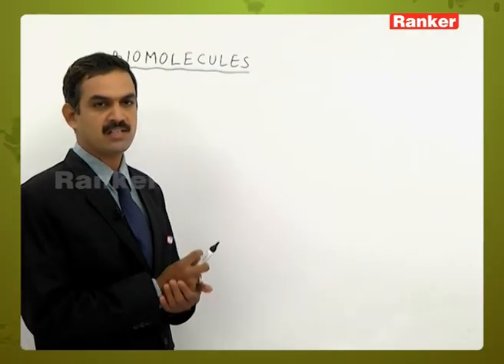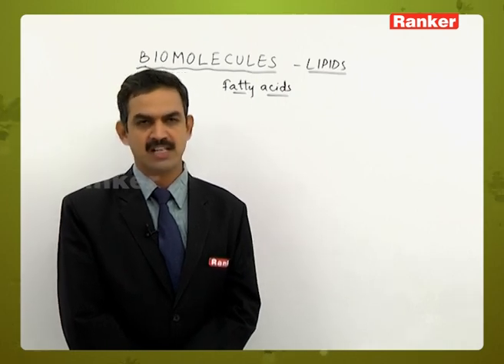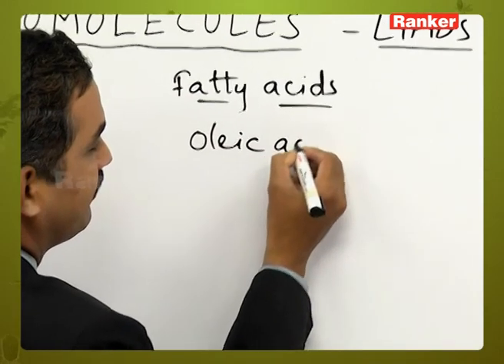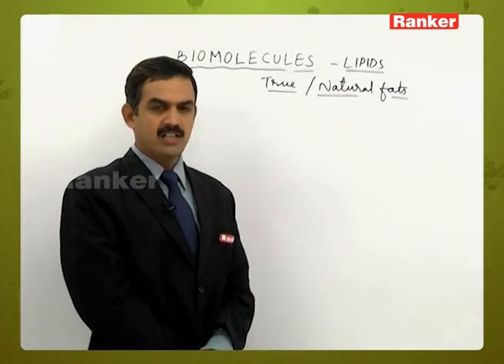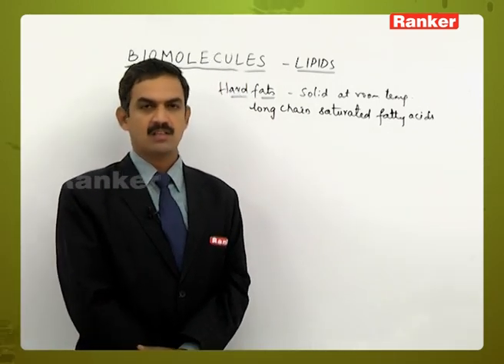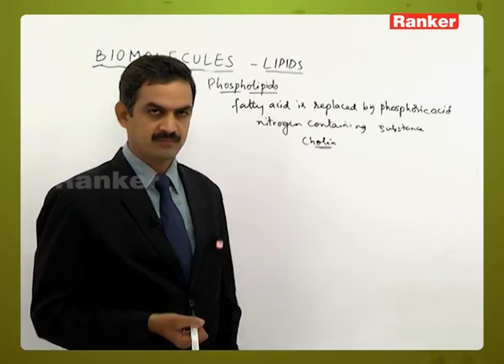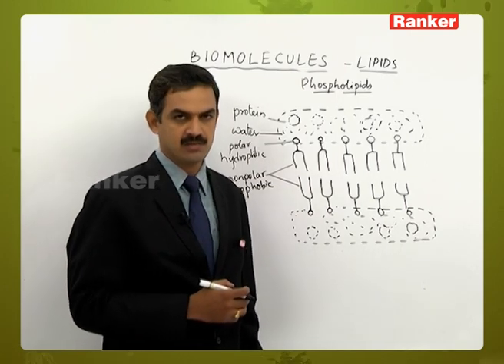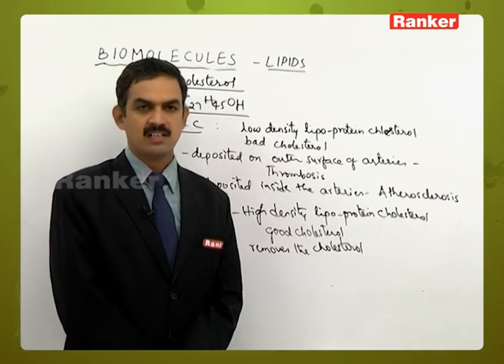Lipids | Biomolecules | Cell Structure and Functions | Botany | NEET 2023 | P. Janakiram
This lecture video deals primarily with Lipids in Biomolecules enclosed with Cell Structure and Functions which is briefly explained by P. Janakiram Sir.